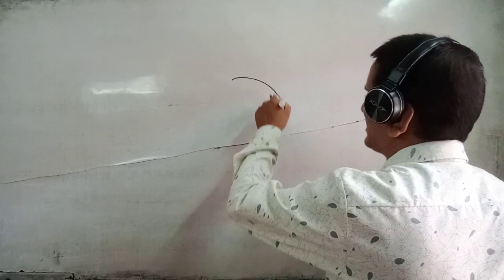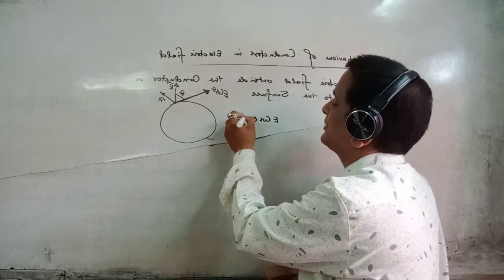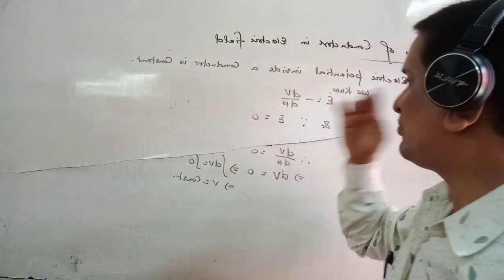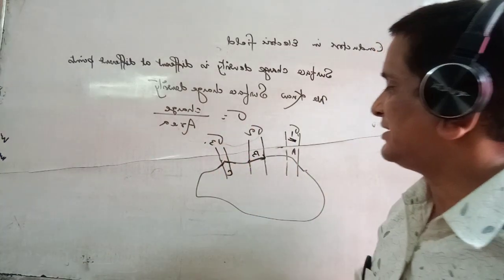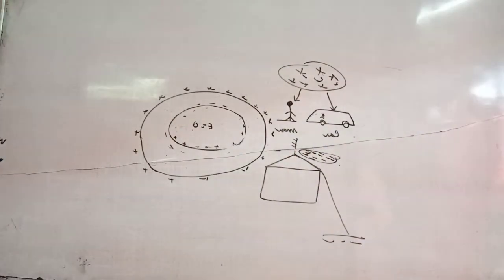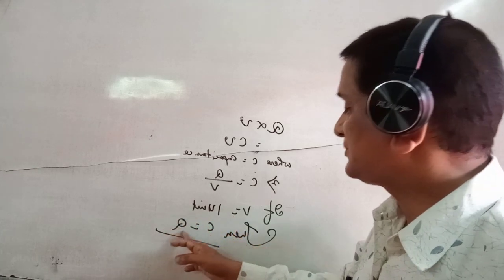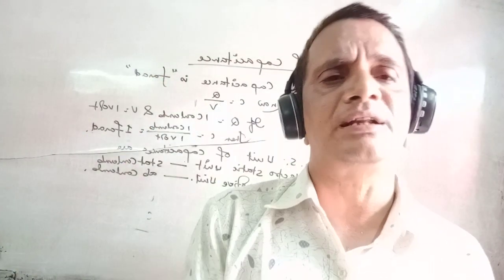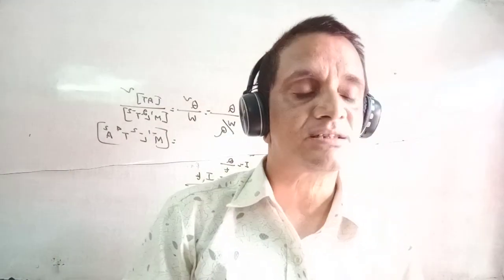Electrical Capacitance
Electric Capacitance

Here we will come to know about
1.Conductor and insulator
2.Behavior of conductors in electric field
3.Electrostatic Shielding
4.Capacitance
5Units and dimensions of capacitance